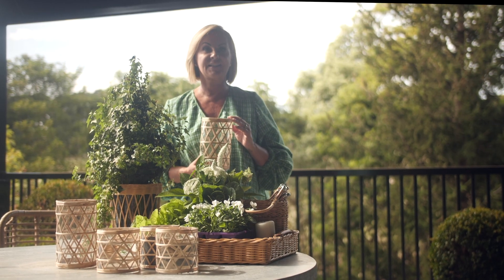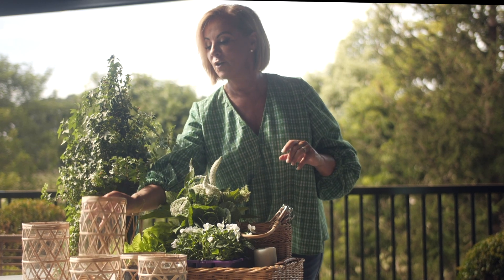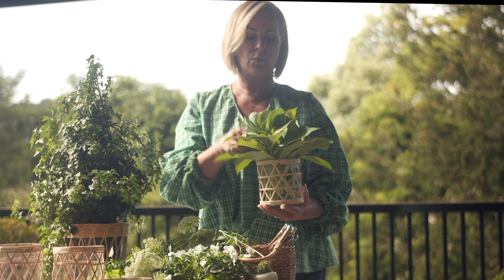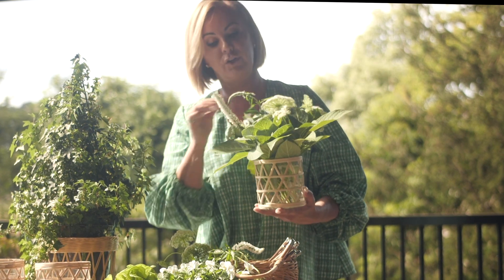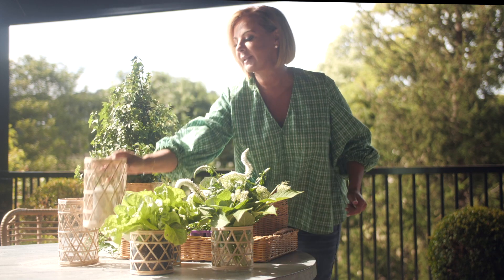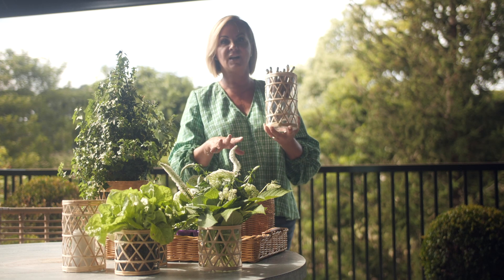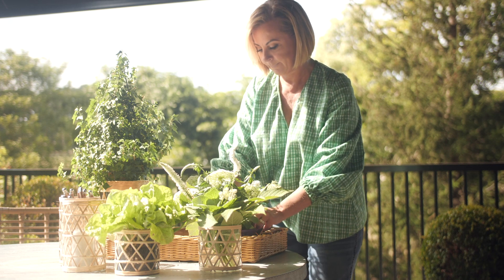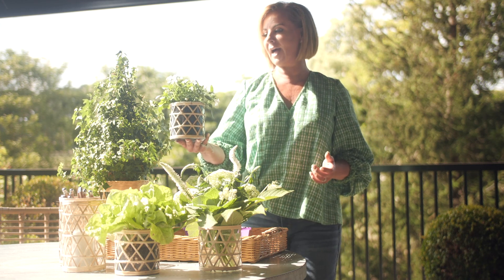Rattan Vases three ways with Chyka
I love my home to be filled with flowers and plants, so I created some vases for my new Harris Scarfe collection. Rattan vases are my go-to at the moment; I love the simplicity of the design and the texture of the rattan. It works perfectly in my kitchen (and throughout my entire home!) as I am having a major green and cane moment!